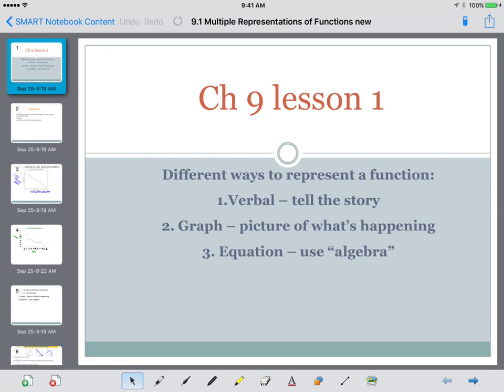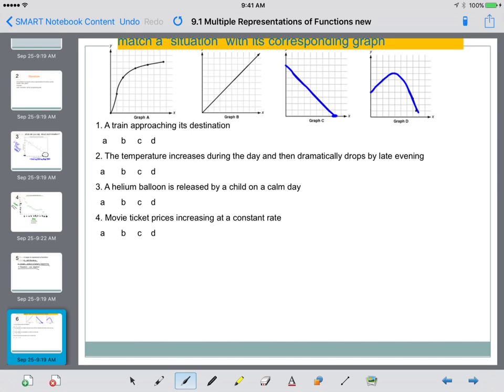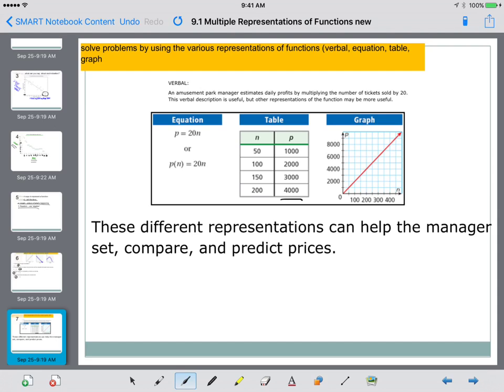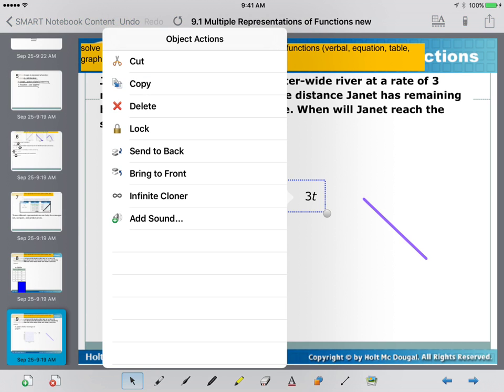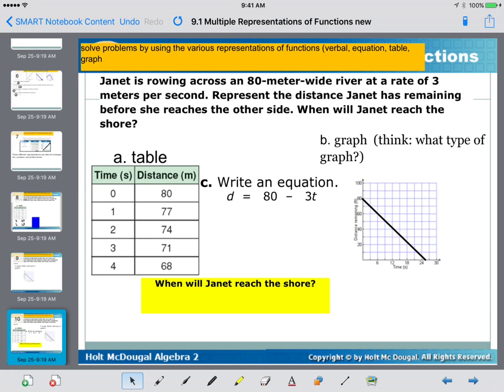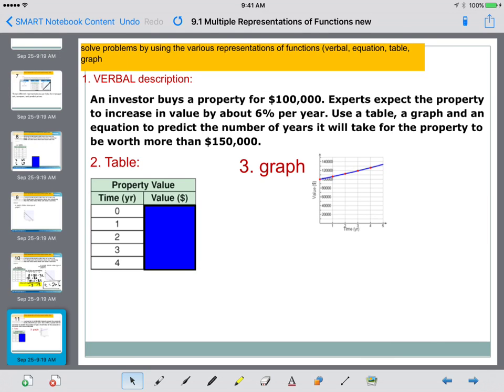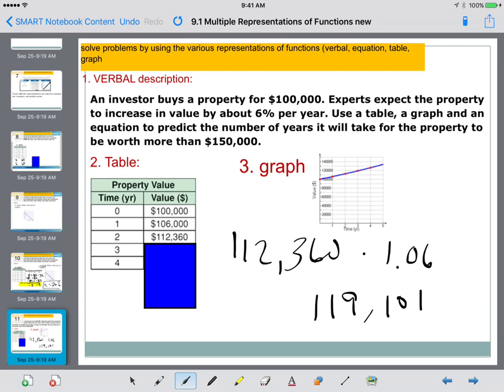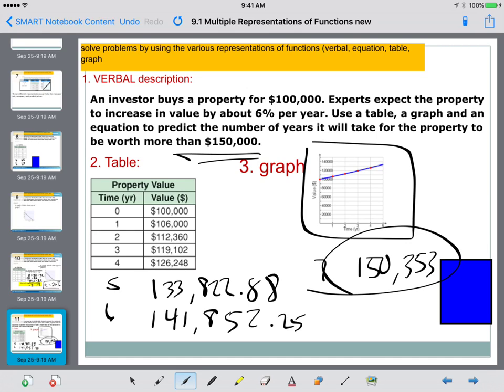9.1 Multiple Representations of functions ryan